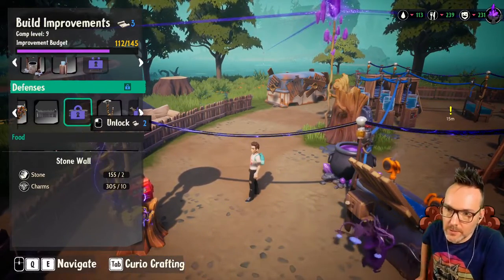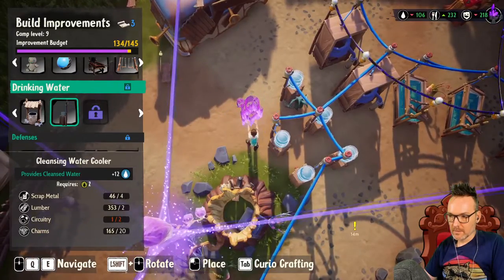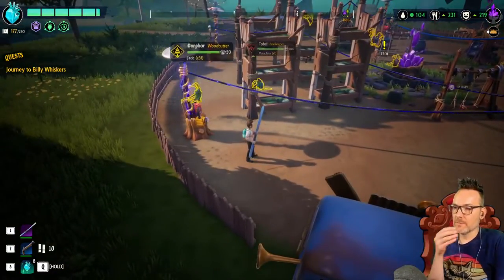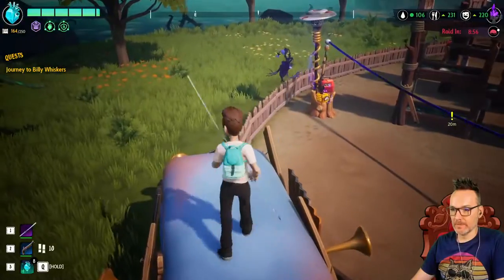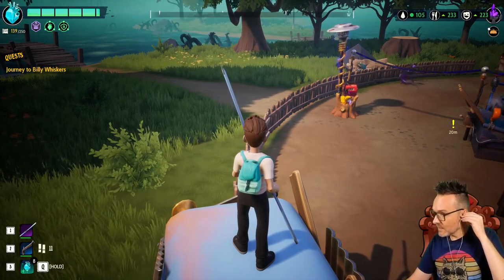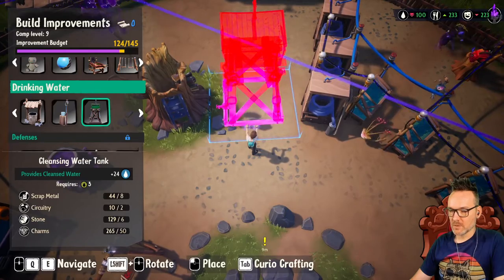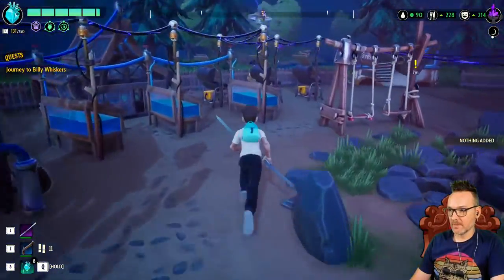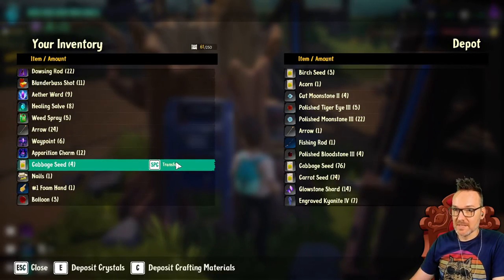Drake Hollow I Episode 17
Build and defend villages of vegetable folk from deadly feral beasts in the blighted world of The Hollow. Explore, gather, and fight! You can even invite your friends. Can you craft the perfect village?

Sour live stream "nearly" every day!